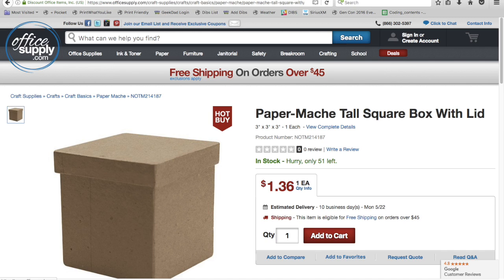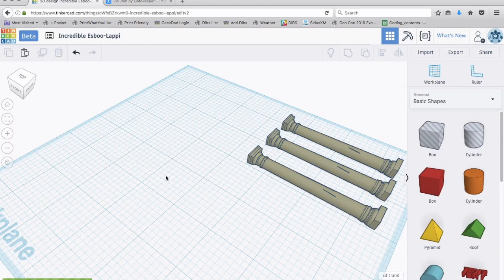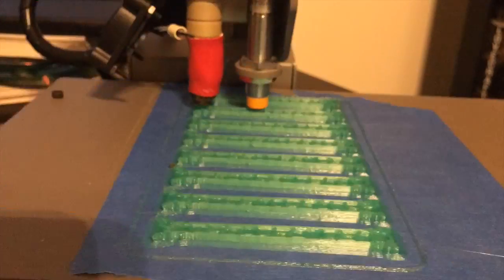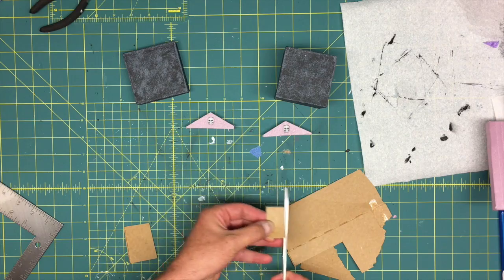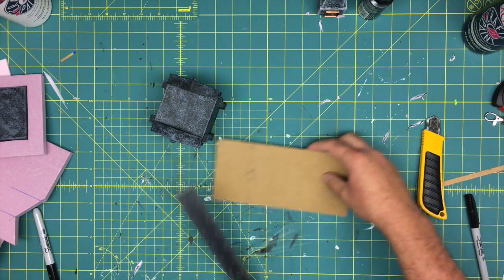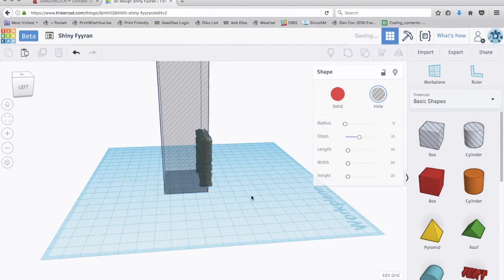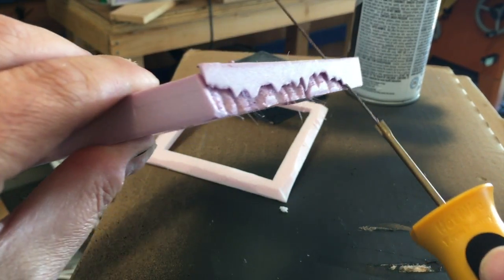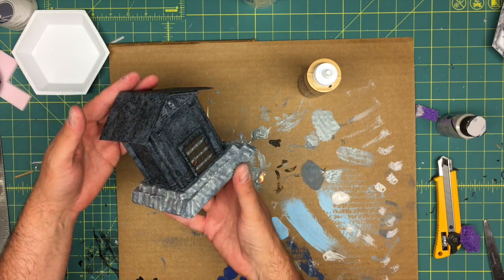GTE 005 -- The Dark Crypt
Crypts are always risky for characters to plunder, but a Dark Crypt? Those can strip the magic right off a +1 sword and give wizards a permanent stutter.